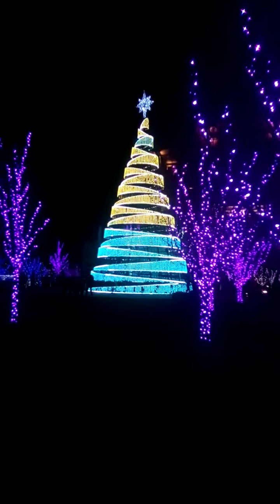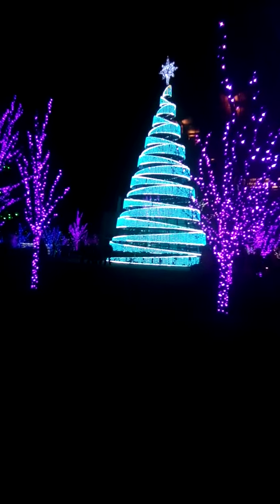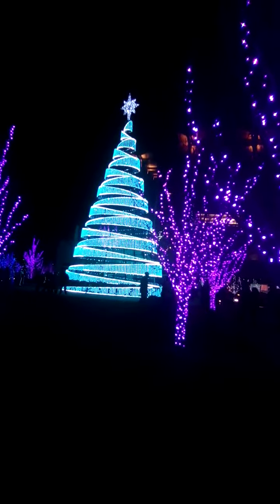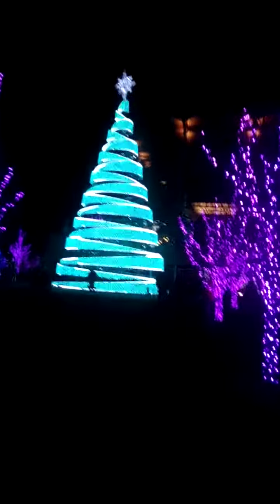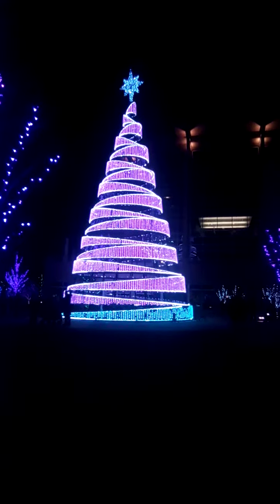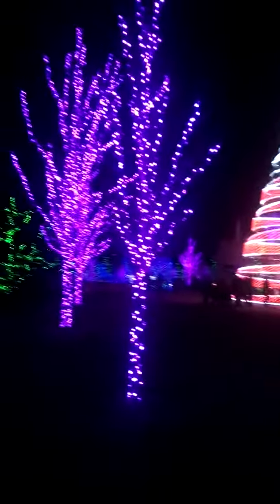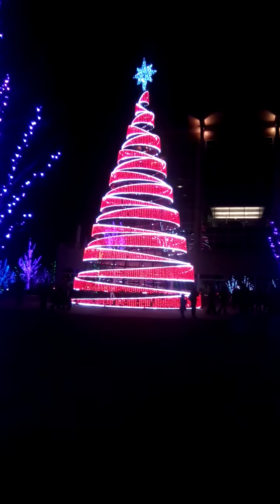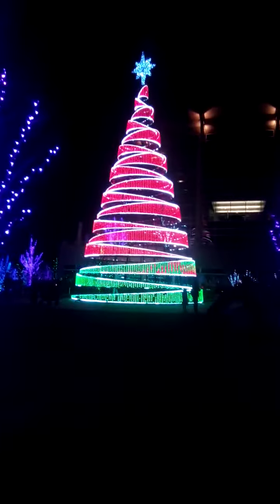Vlogmas, Lights at Scentsy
Beautiful light display at Scentsy.